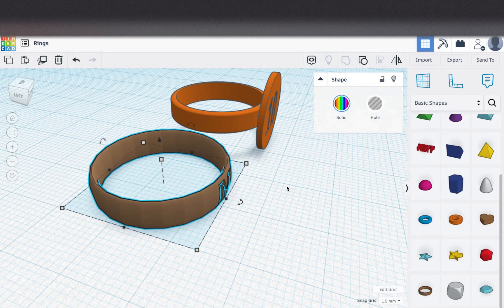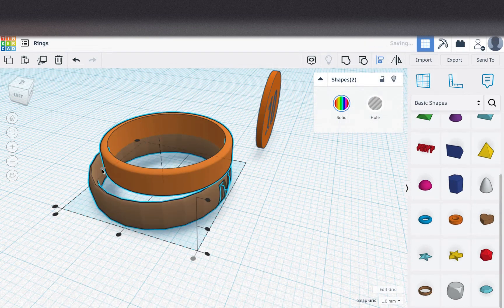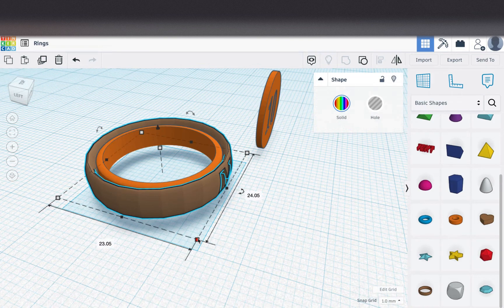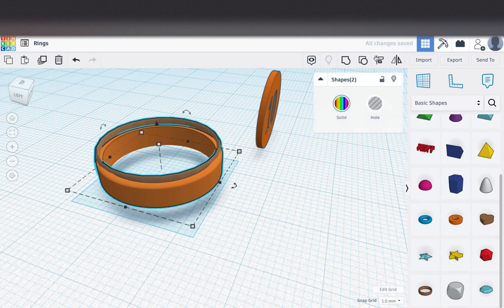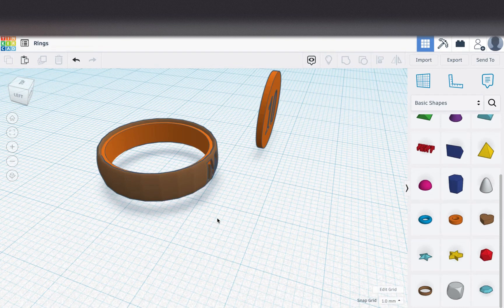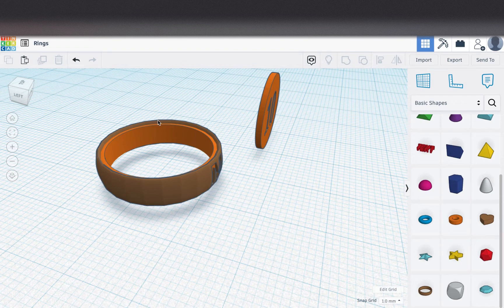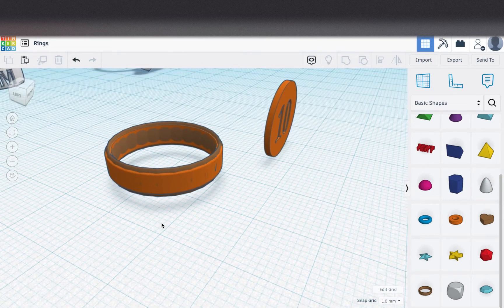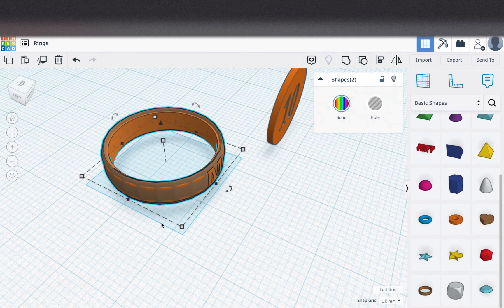Sizing a Ring in Tinkercad